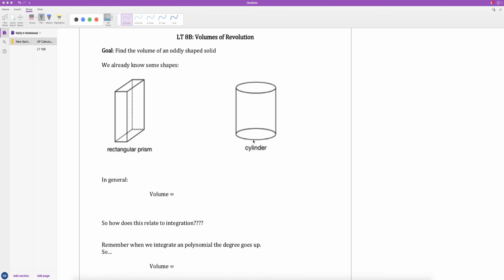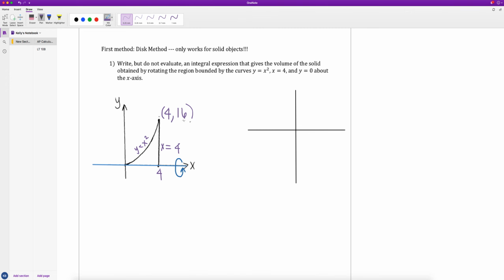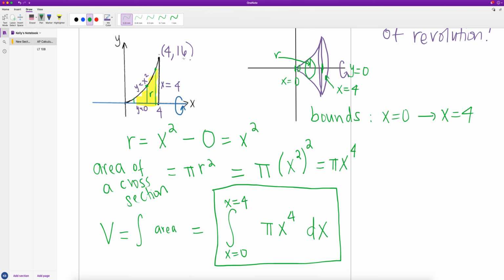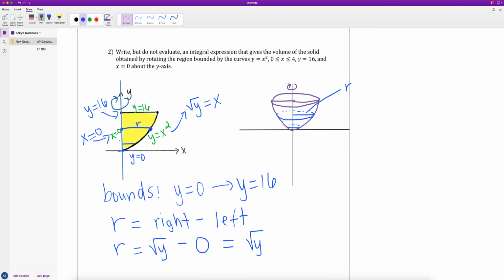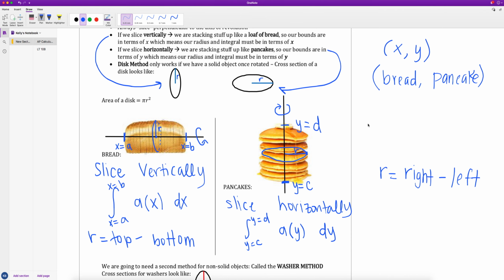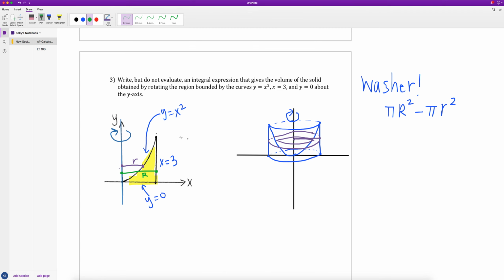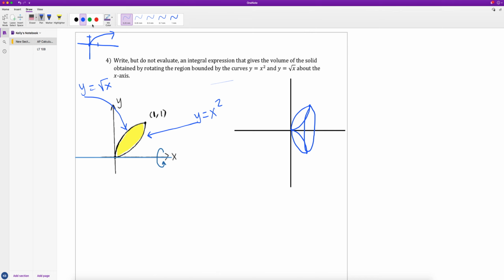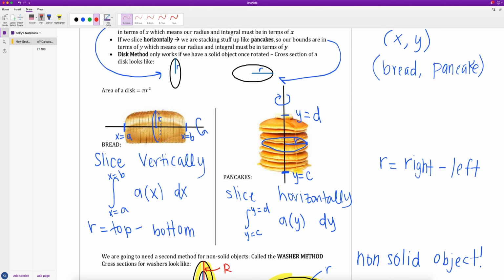Calculus - Volumes of Revolution (Part 1)